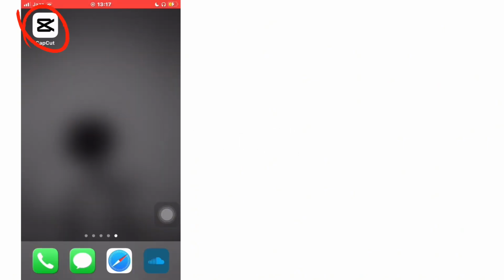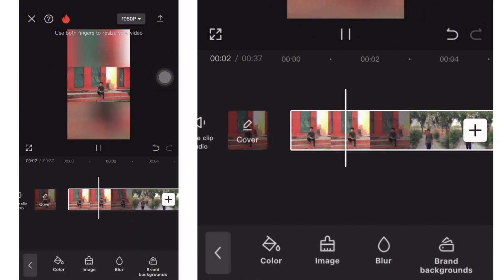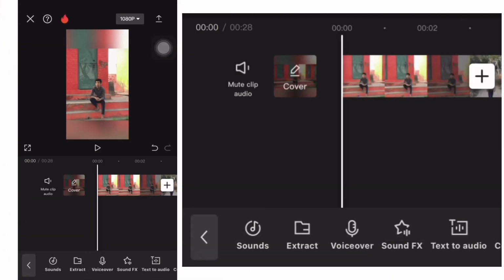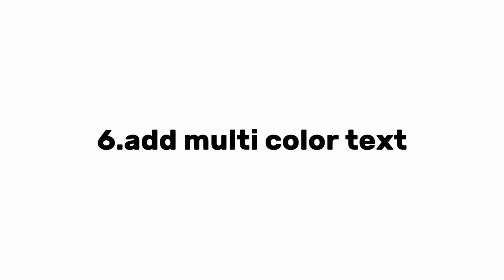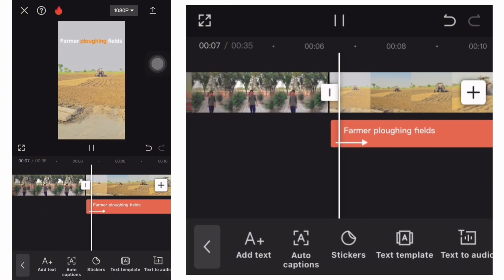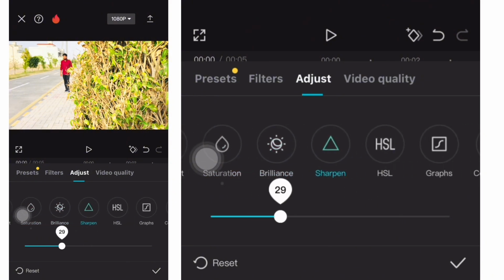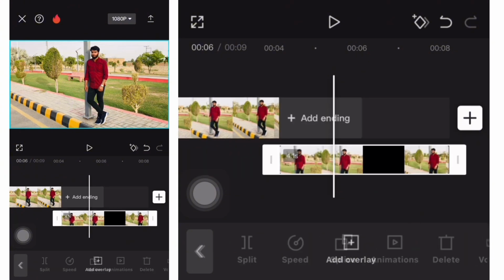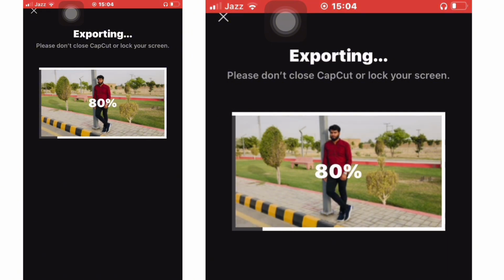Learn Video Editing in Capcut app | Free Capcut Course | the ahtsham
This video is about capcut course for beginners in  capcut course in mobile and tablet.In this video I have showed how to add text how blur video background how to add music on a video how to color grading how to add stickers how to stabilize a video etc.

                                Chapters
0:00 intro
0:15 importing
0:45 aspect ratio
01:48 trim and split
02:44 add music
03:36 stickers
04:25 text
05:58 stabilization
06:27 color grading
07:51 three layer screen
08:21 background blur
09:41 export video
10:07 Outro

Related questions:
tube sensei animation
how to edit video like decoding yt
decoding yt video editing
how to edit video like tube sensei
how to make cartoon character like tube sensei
video editing tube
video editing decoding yt
capcut video editing pc
capcut short video editing